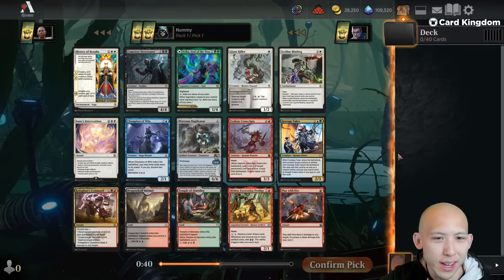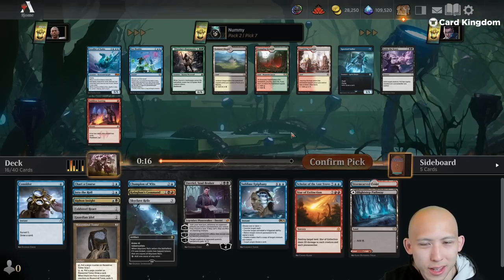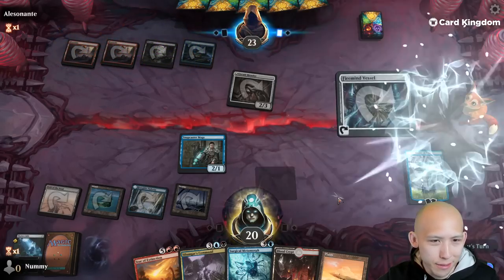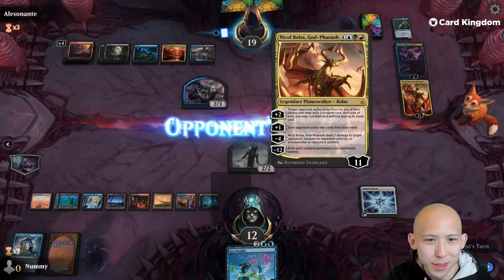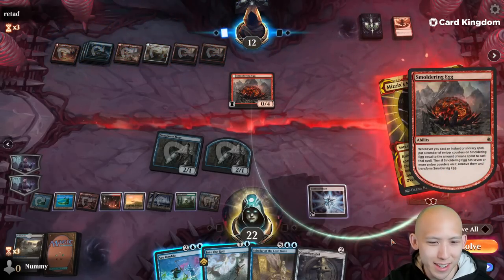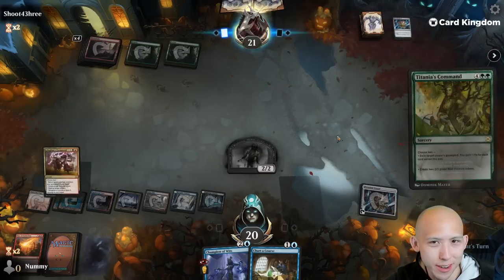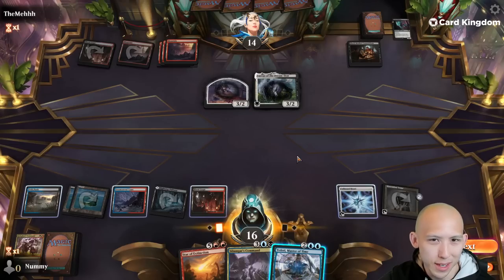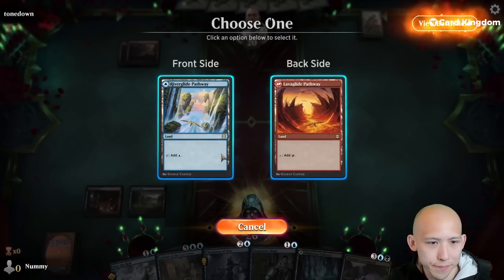Grixis Nummy's Or Dummies? | Chromatic Cube Draft | MTG Arena